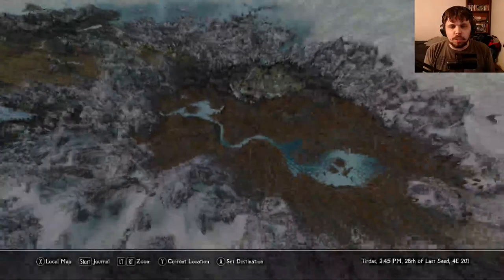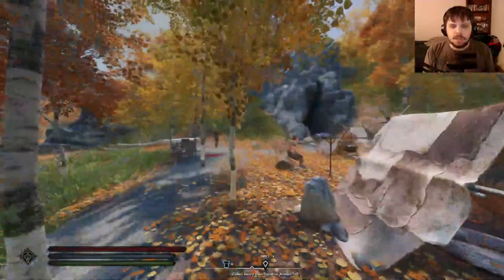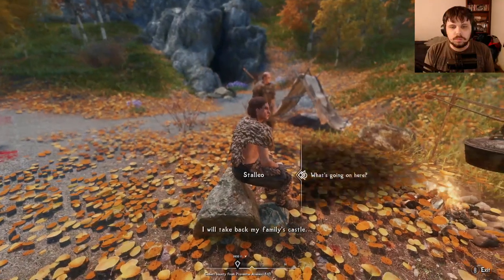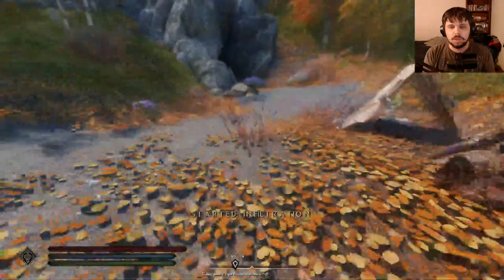Skyrim The Tragic Story of Trevas Watch